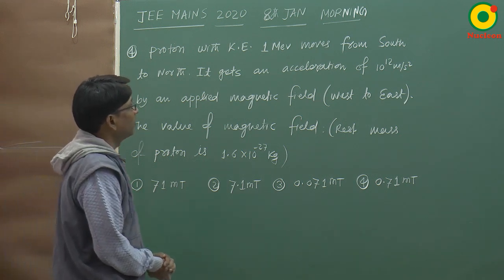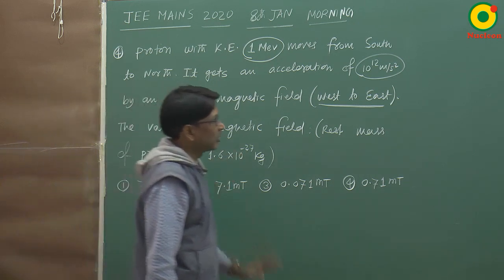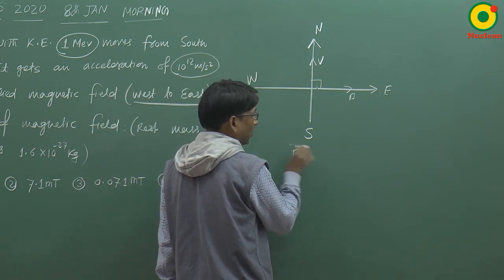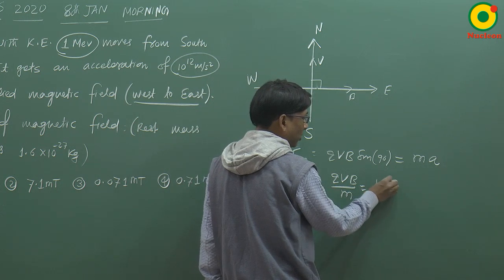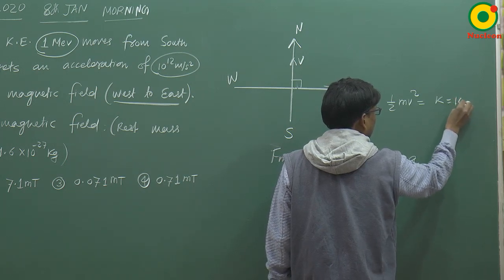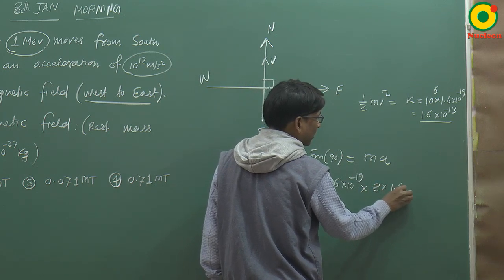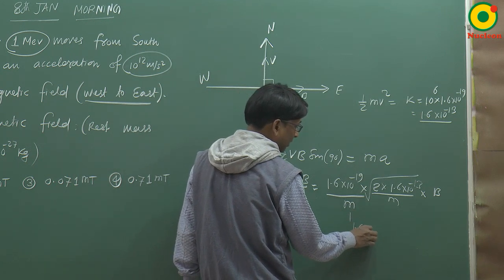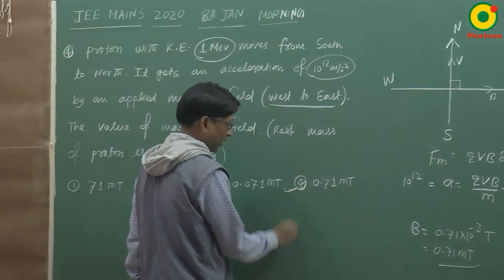JEE MAIN 2020 Magnetic field 03 (8 Jan S1 ) By SSI Sir B.Tech IIT Delhi